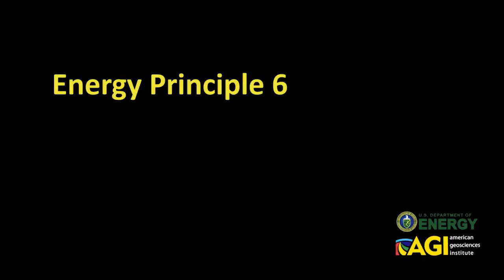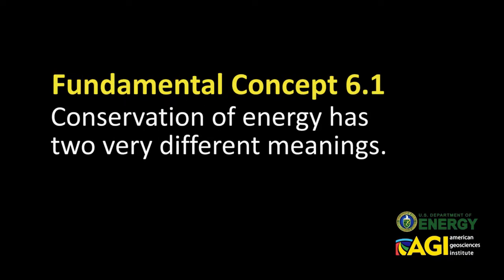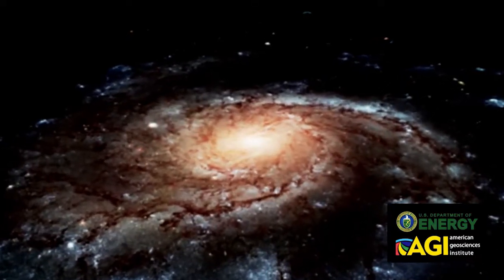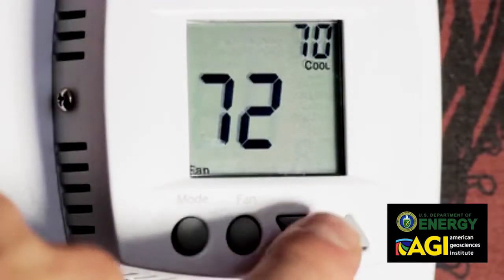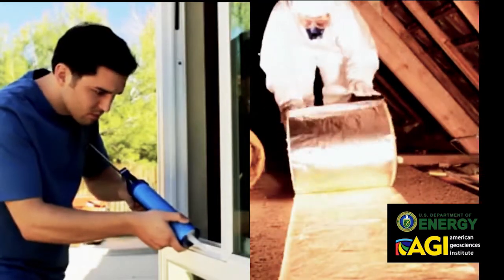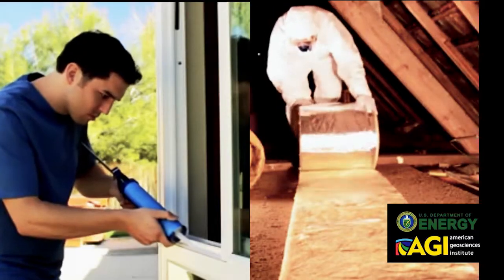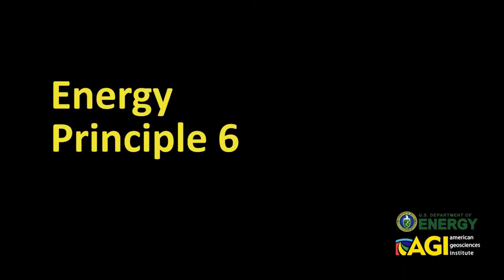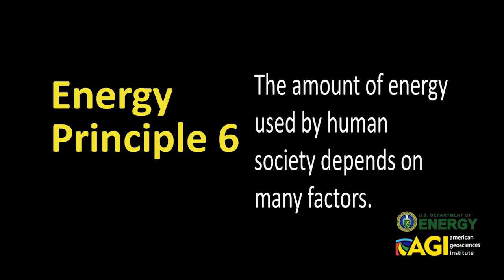Energy Literacy Essential Principle #6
Energy Literacy Essential Principle #6: The amount of energy used by human society depends on many factors.